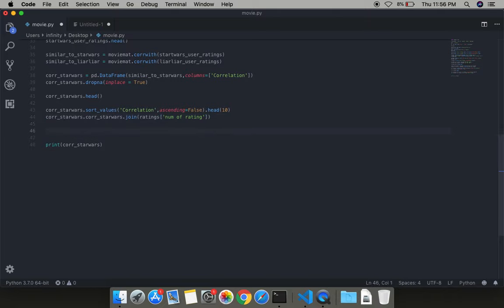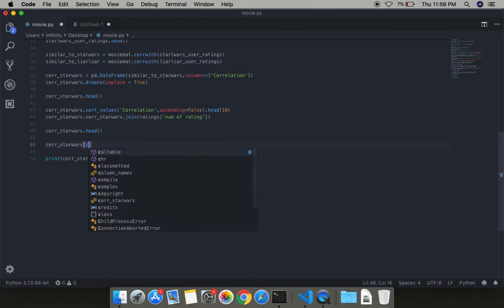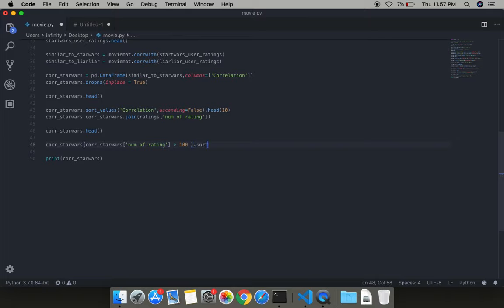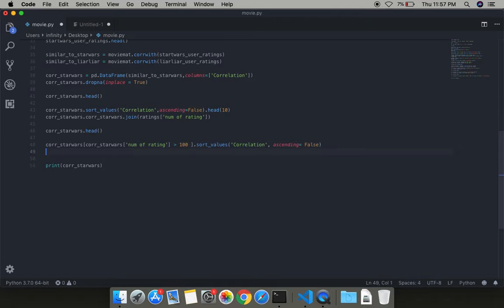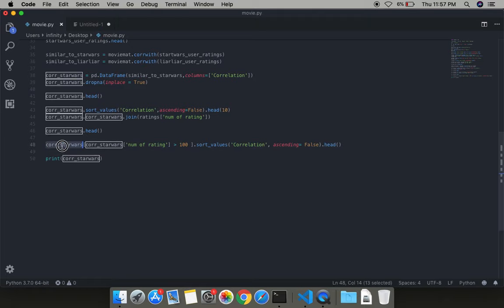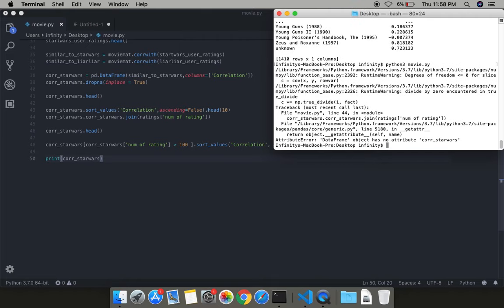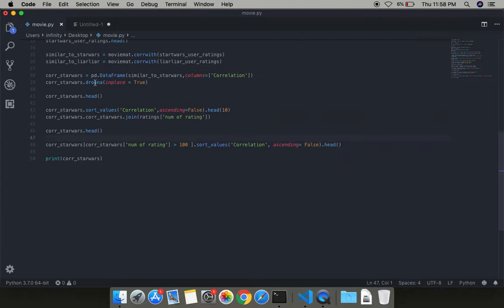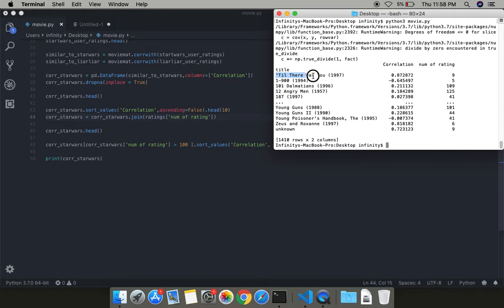FINAL Movie recommendation System PART-4 in Python | Machine Learning Tutorial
Recommendation System is a system that seeks to predict or filter preferences according to the user’s choices. Recommender systems are utilized in a variety of areas including movies, music, news, books, research articles, search queries, social tags, and products in general. Let’s develop a basic recommendation system using Python and Pandas.

Let’s focus on providing a basic recommendation system by suggesting items that are most similar to a particular item, in this case, movies. It just tells what movies/items are most similar to user’s movie choice.